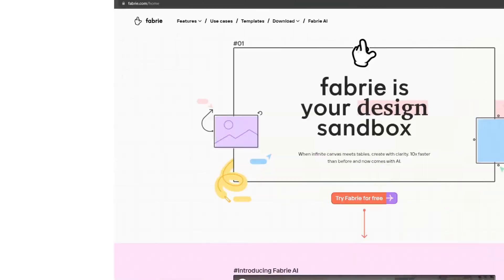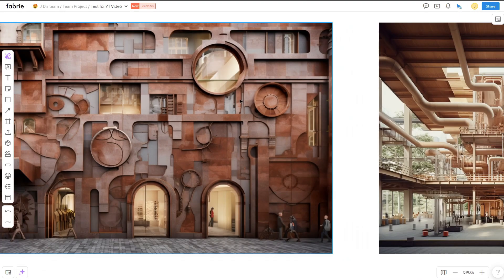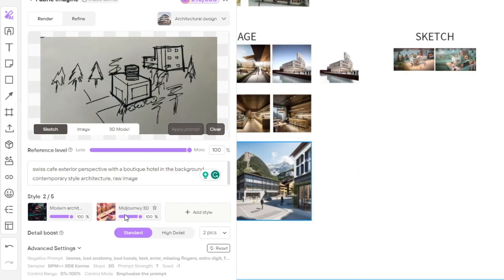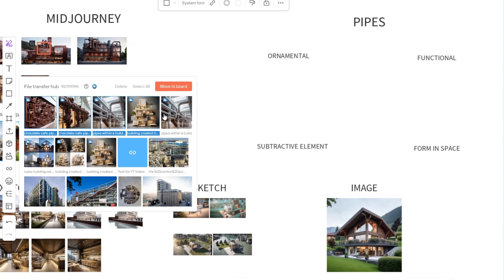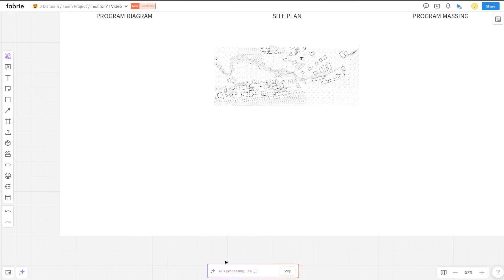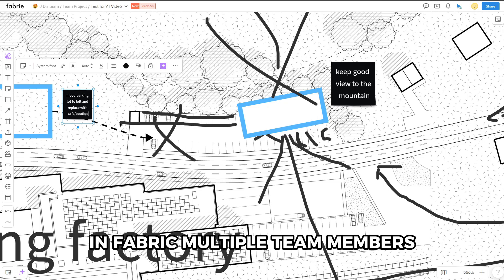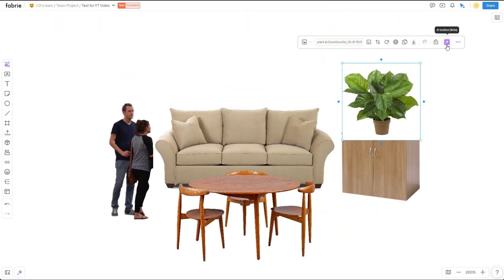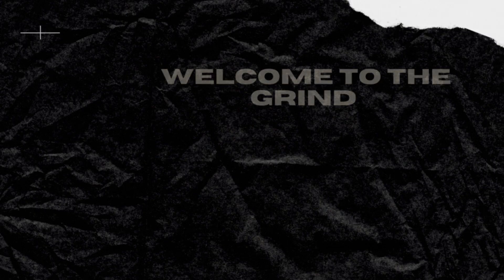The Only AI Tool Architects Need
Fabrie is an AI-native whiteboard for design ideation and iteration. You can use AI to render sketches and generate design variations right on a whiteboard. This makes iteration much easier. Fabrie is the perfect tool for designers to help in their design workflow and help them create amazing ideas. This tool is for architects, interior designers, graphic designer, product designs, and many more!